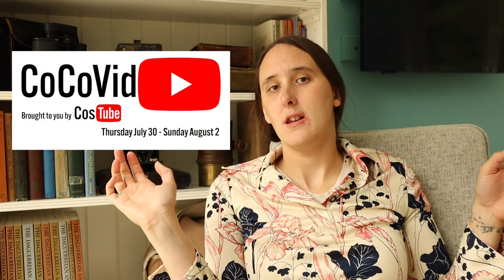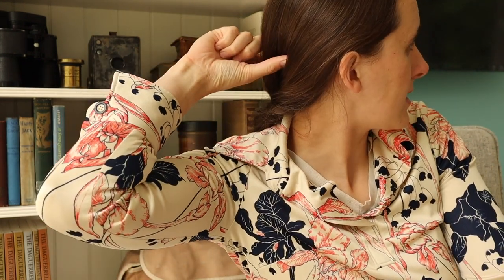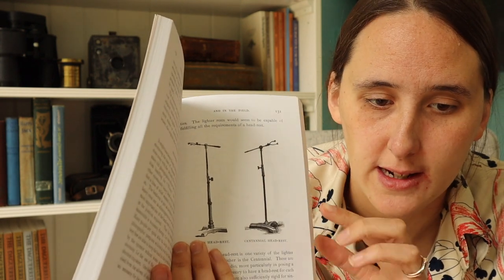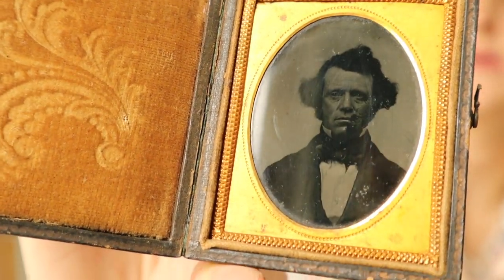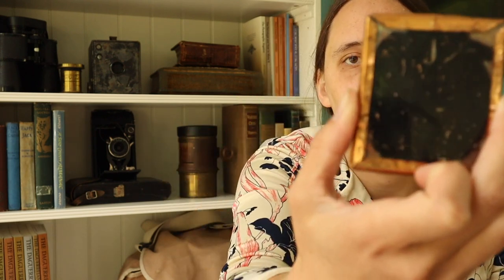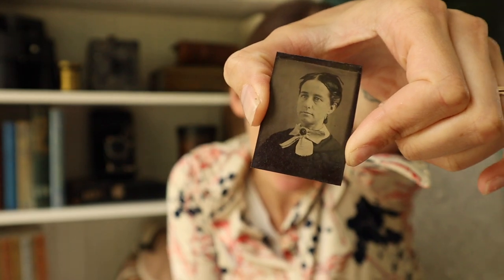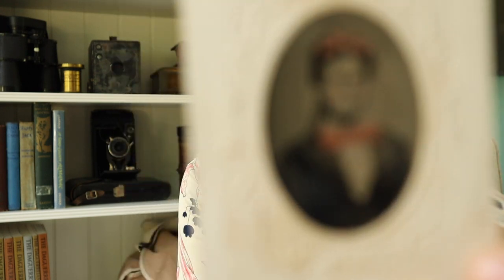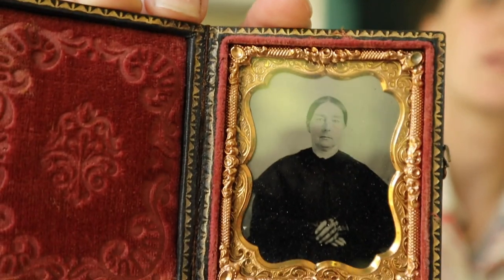Tintypes, Ambrotypes and Wet Plate Collodion: Early Photography for Costumers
Welcome to the second installment in my series of historical photography for costumers. This is a part of the CoCoVid weekend.

and tune in later for parts three and four.

Here is the program for CoCoVid and all of its happenings

Books*:

Working Stiffs: Occupational Portraits in the Age of Tintypes

Cased Images & Tintypes KwikGuide: A Guide to Identifying and Dating Daguerreotypes, Ambrotypes, and Tintypes

Daguerreotypes Tintypes and African Americans (Volume 1)

Daguerreotypes Tintypes and African Americans (Volume 2)

The American Tintype

Victorian and Edwardian Fashion: A Photographic Survey (Dover Fashion and Costumes)

NEW! Since I made this video this book came out and looks awesome